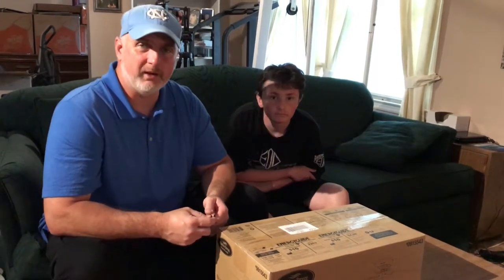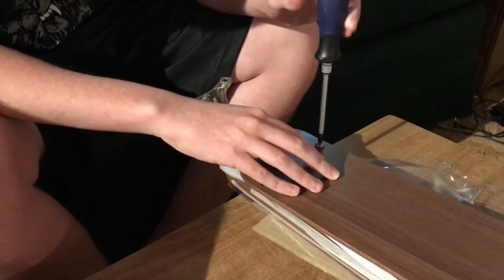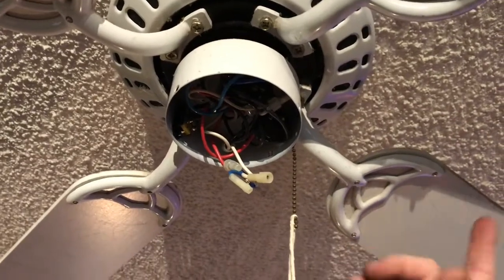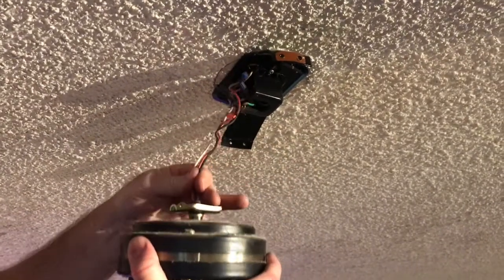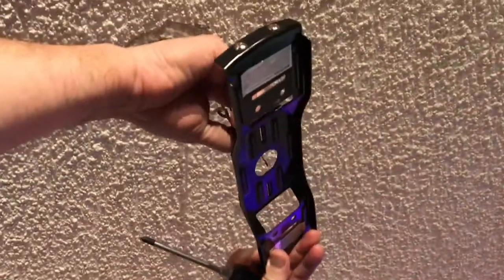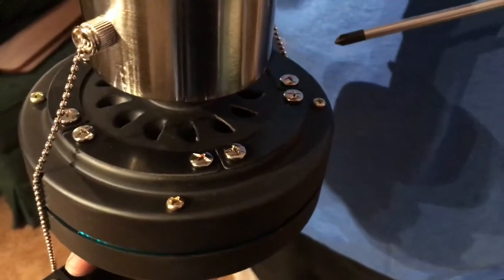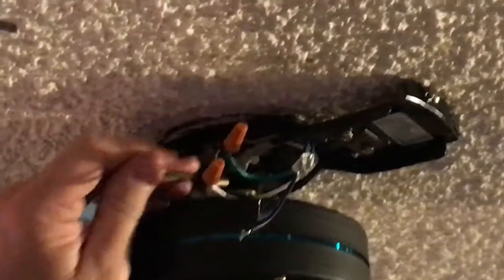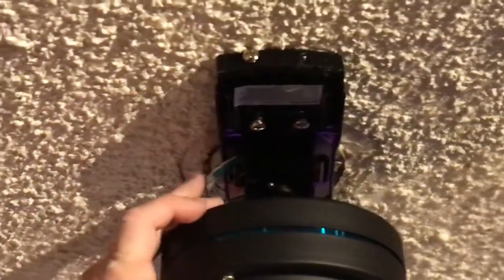Ceiling Fan Installation or Replacement - How to - DIY Easy